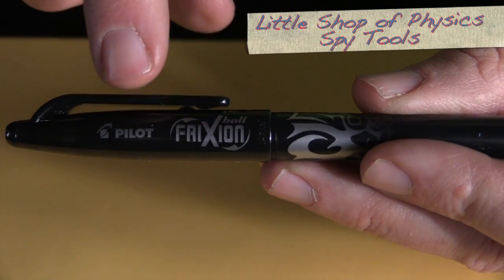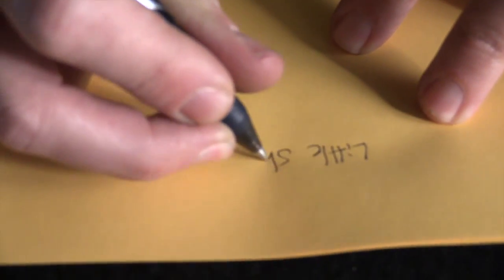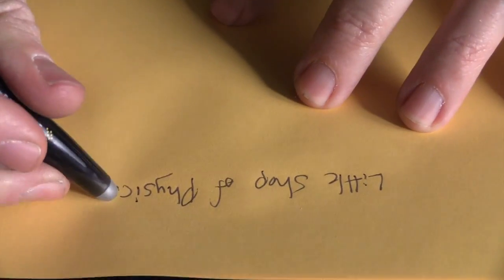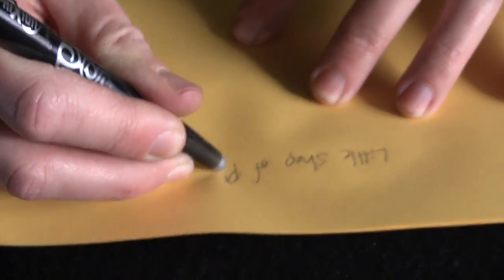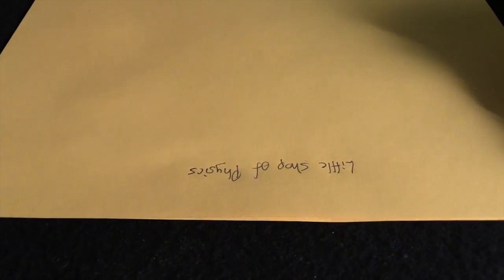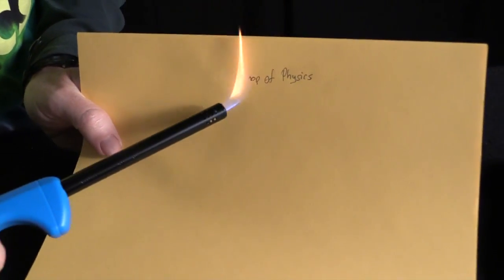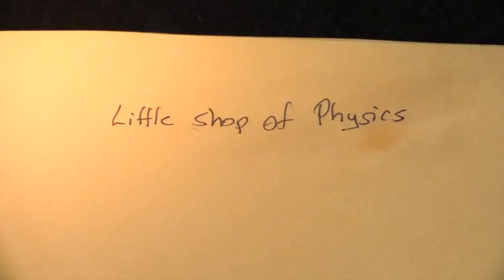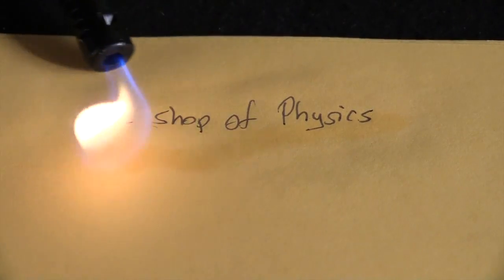Flash Science: Erasing With Heat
A pen with thermochromic ink is erased with heat and made to reappear when cold.

Parts Needed

1 Frixion ink pen
1 Lighter
1 Spray can keyboard duster